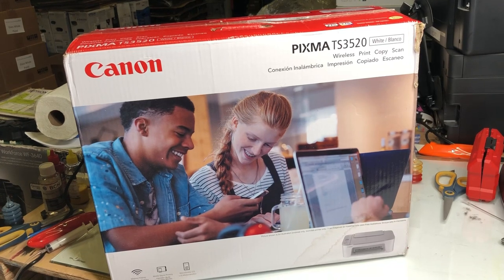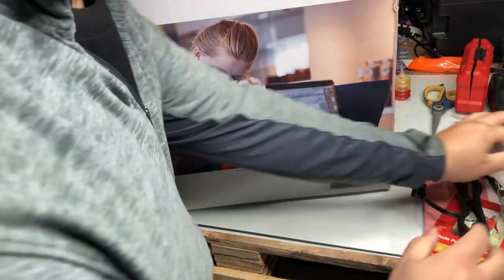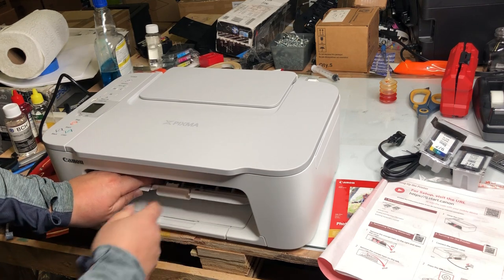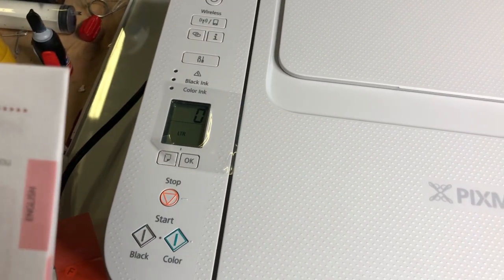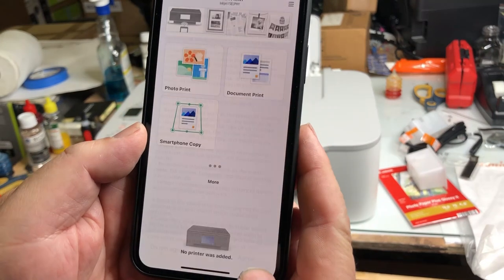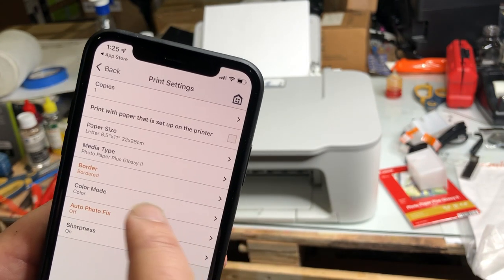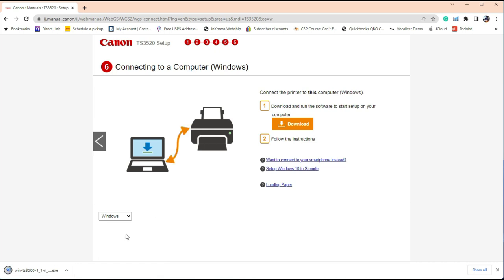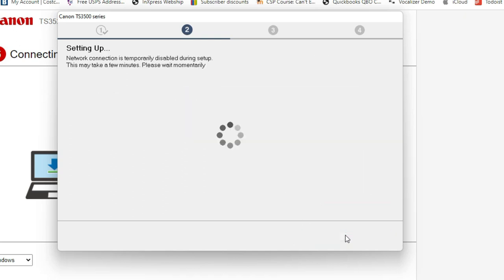Canon TS3520 Unboxing Wireless Setup with Phone & Computer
Unboxing and set up of my Canon Pixma TS3520 Inkjet Wireless Printer in White, using PGI-275 CLI-276 cartridges.

This same Canon TS wireless setup method can be used for the Canon Pixma TS3322, Pixma TS3420, and other models.

Refill Ink & Tools
From Amazon